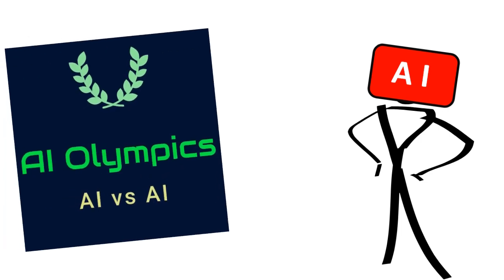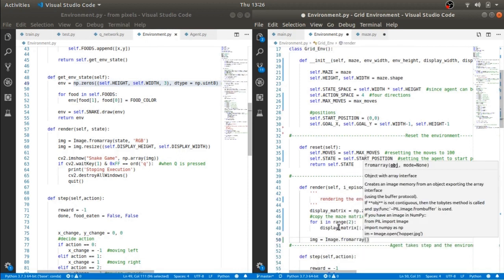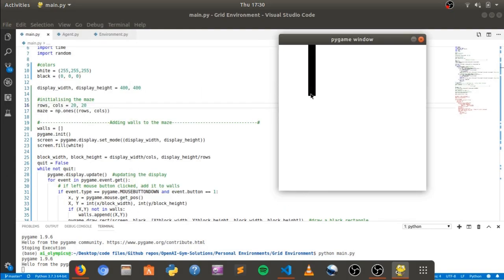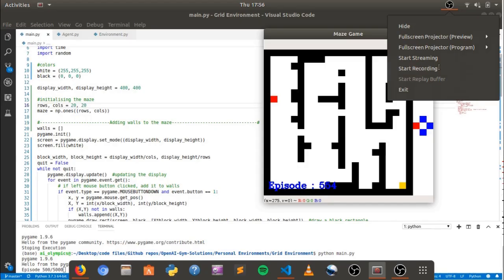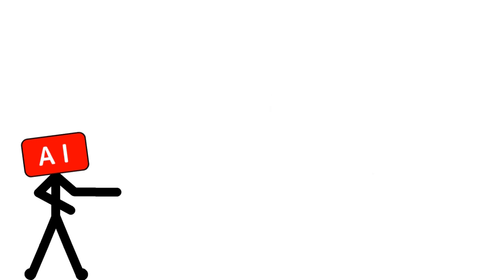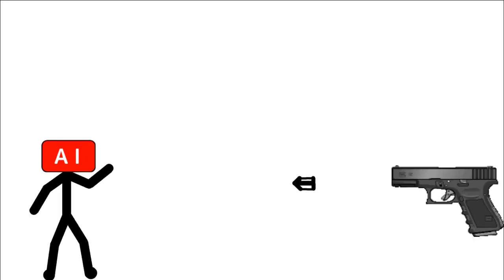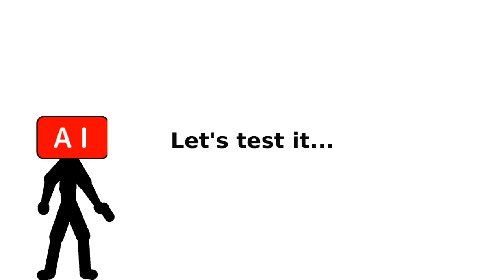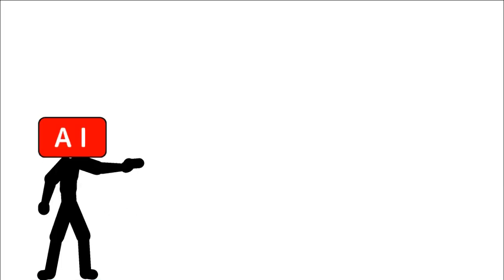Can AI learn to find it's way through a MAZE?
I made an AI to find it's way through a maze. I have used Q-learning to train the AI. Q-learning is a Reinforcement Learning Algorithm.
I have used python programming language to program the game and the AI.

I have attached the trained policies in Github repo. Feel free to load any of them into the agents and watch them play. You can also create your own mazes and train agents to navigate it.